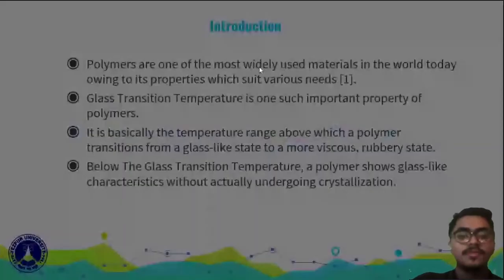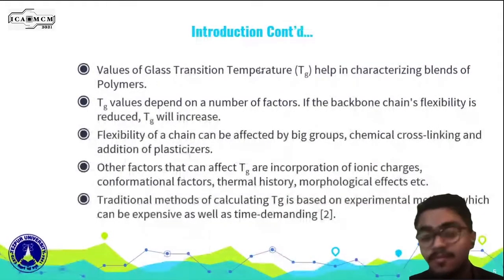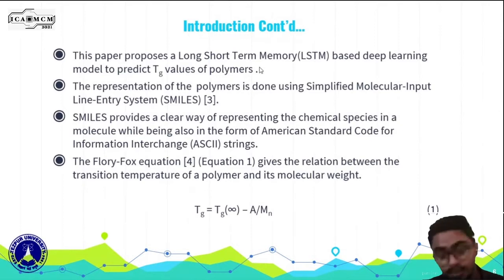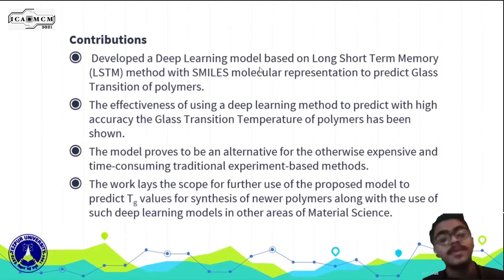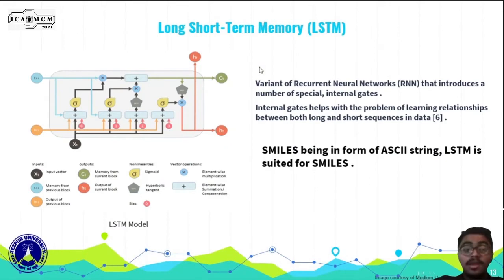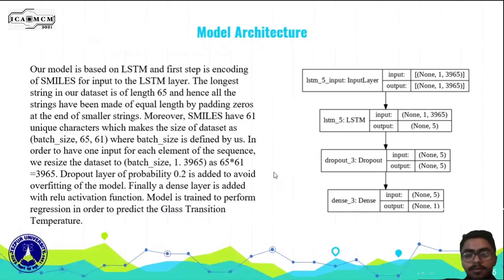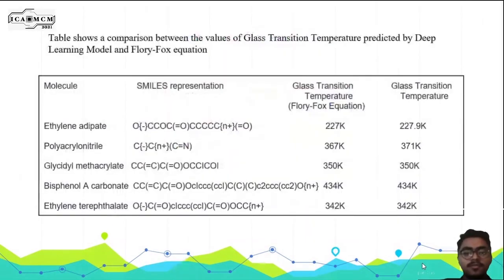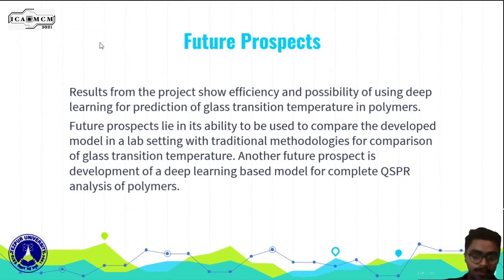Presentation for ICAMCM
This is a video for presentation of a paper titled Deep learning based approach for prediction of glass transition temperature, submitted to International Conference on Advances in Materials Science, Communication and Microelectronics.